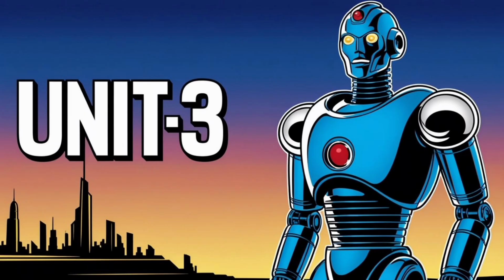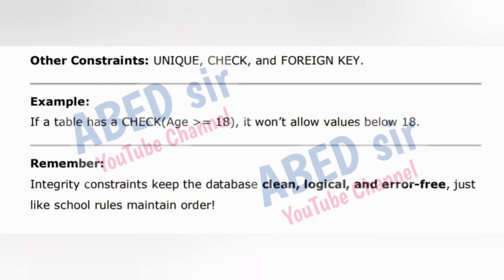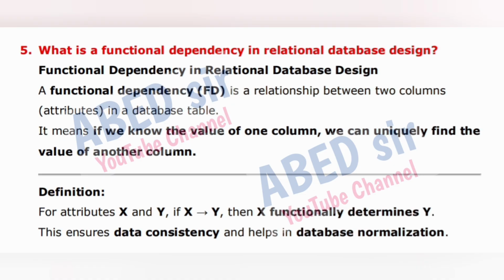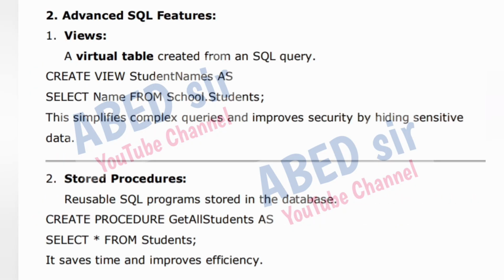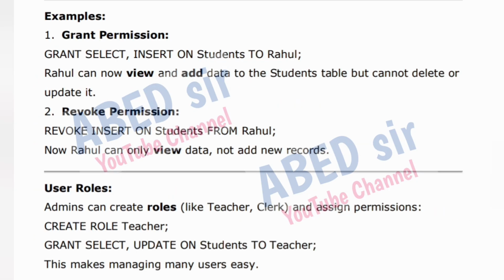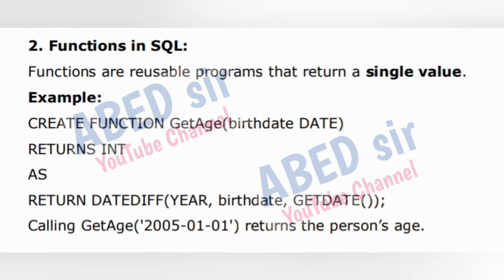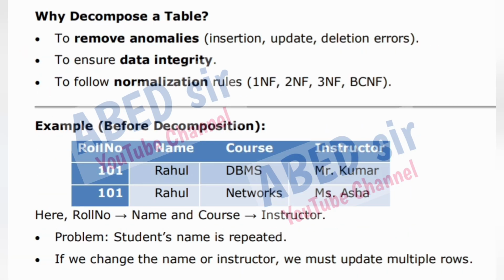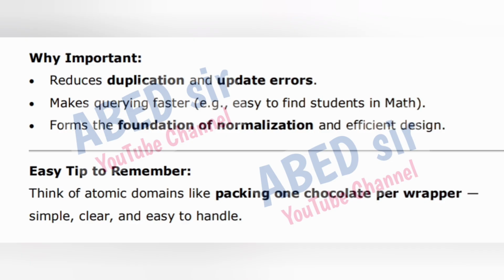DBMS Unit 3 Quick Revision MCA 2nd Semester II Sem Database Management Systems OU KU TU PU MGU SU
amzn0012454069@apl